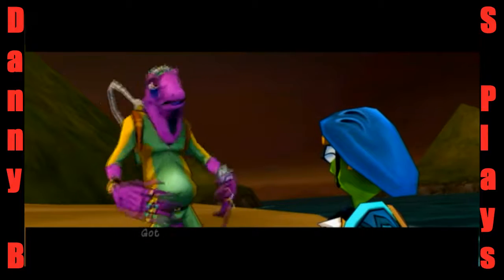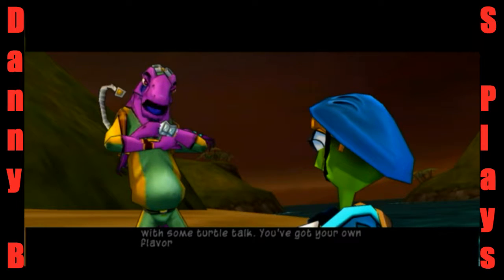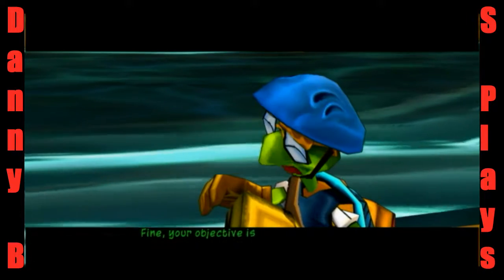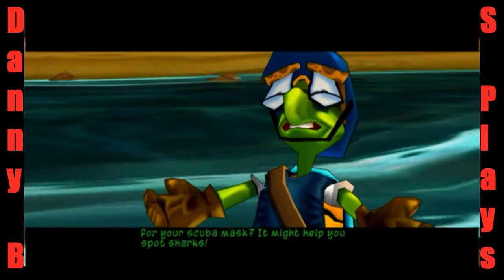DBSP: Sly 3 Honor Among Thieves (PS3) part 31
Sly 3 part 31 No Commentary.